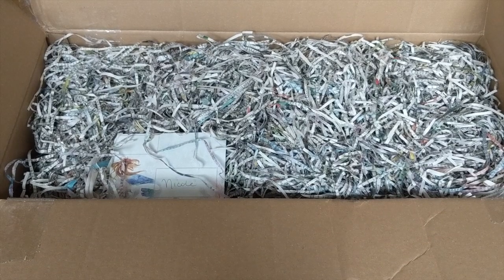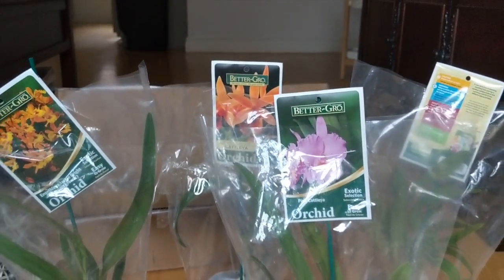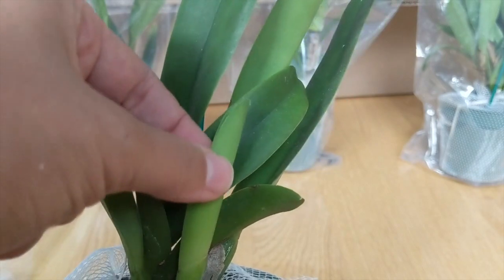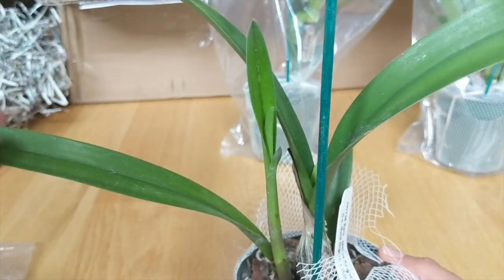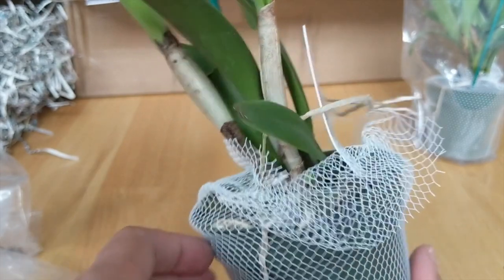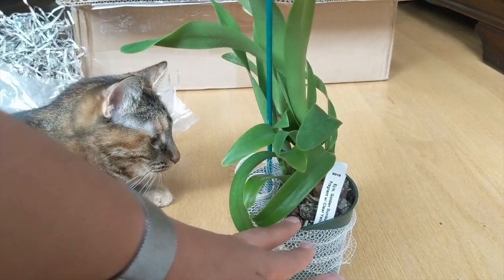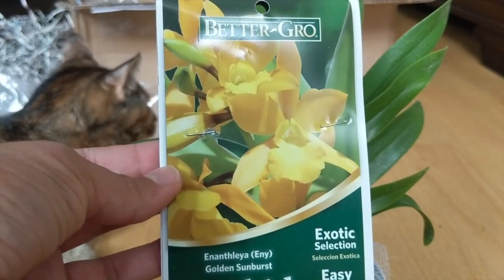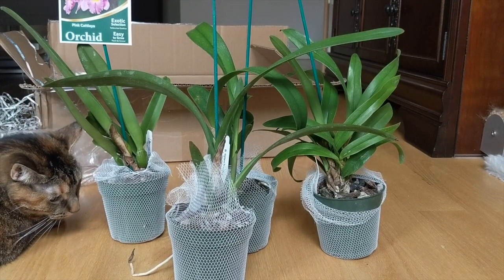Last Orchid Haul of the Year | New Bag Babies!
In today’s video I’m going to show you the last few orchids that I got for the year, some awesome bag babies!  They were sent to me by a friend.

Natalie grows semihydroponically and has a very nice collection. Go check her out!

Self Watering / Leca:
4” Square Self Watering Pots
6” Round Self Watering Pots (Fits 6” Repotme Inner Pot)
4” Round Self Watering Pots (Fits 4” Repotme Inner Pot)
4.5” Round Self Watering Pots (Fits 5” Repotme Inner Pot or Small Deli Container)
5” Square Self Watering Pots
7” Round Self Watering Pots (I add S/H holes for flushing - No Inner Pot)
6” Round Self Watering Pots (I add S/H holes for flushing - No Inner Pot)
Inner Pots:
4” Clear Inner Pot
3” - 6” Clear Inner Pot Assortment
Organic / Non Self Watering:
3.5” Round Ceramic Pots (Fits 2” & 3” Repotme Pots)
5.5” Round Ceramic Pots (Fits most 5” Inner Pots)
4.7” Round Ceramic Pots (Fits most 4” Inner Pots)